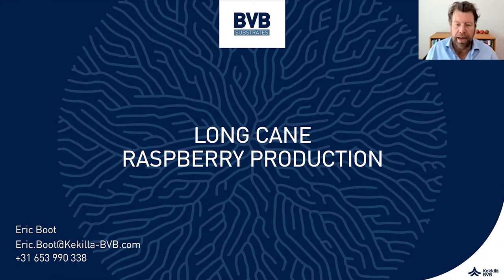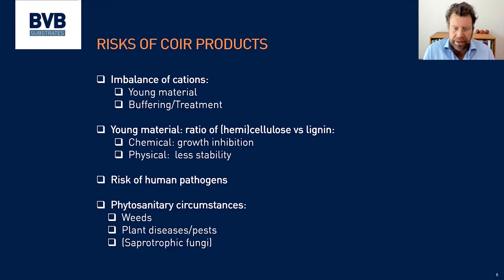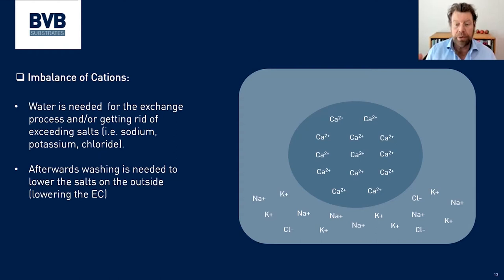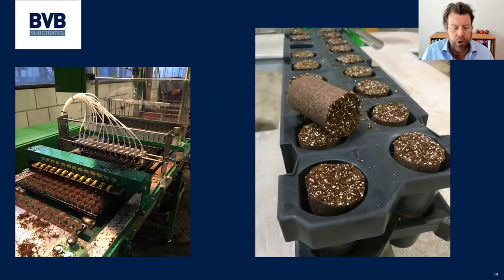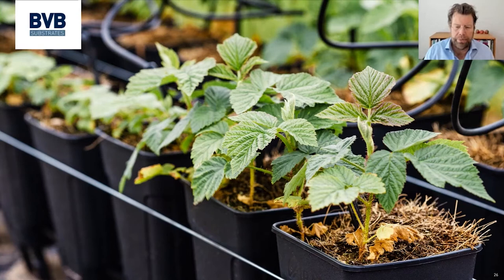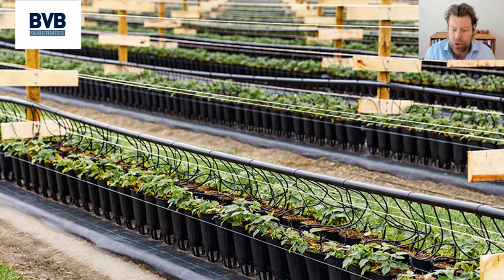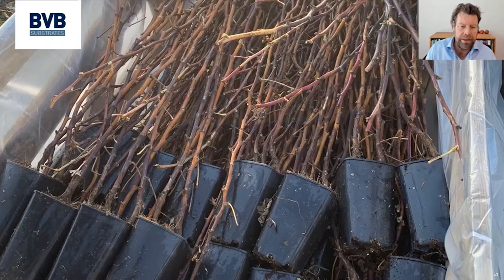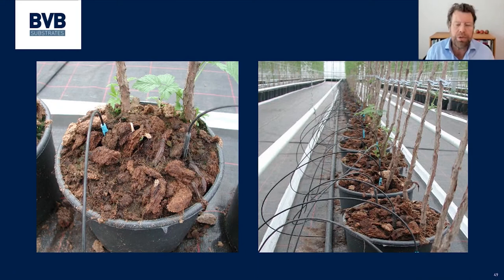Long Cane Raspberry Production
Interest in long cane raspberry production is increasing in North America. Eric Boot has over 30 years of experience with soft fruit production around the world and introducing new growing systems. In this presentation, Eric covers the various considerations when establishing a long cane system, including substrate choices, cultivar choice, and management practices.

Ontario Fruit and Vegetable Convention
ofvc.ca

A.M.A. offers Solutions for Your Success, including specialized growing media from BVB